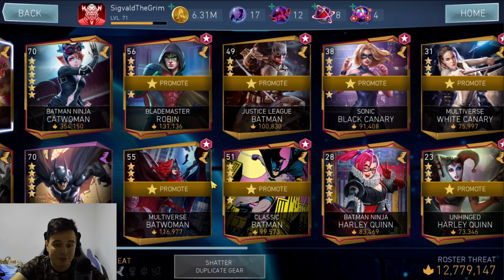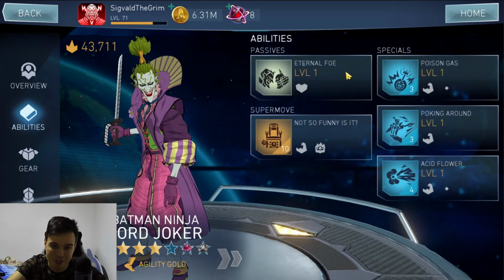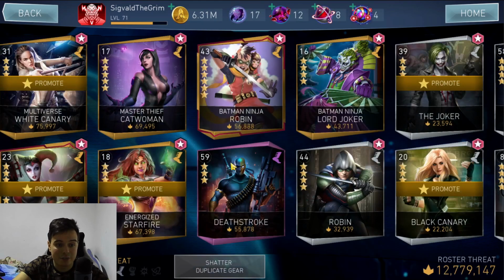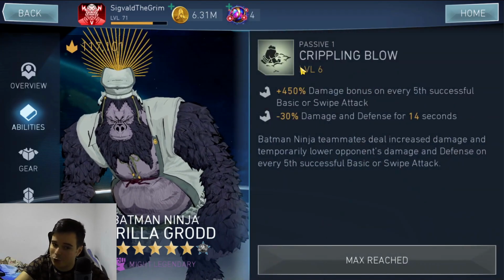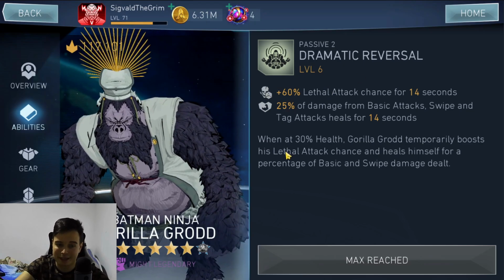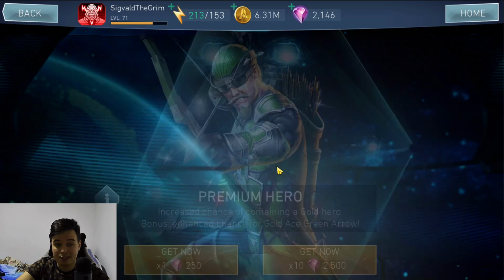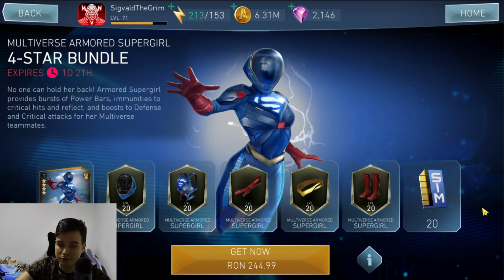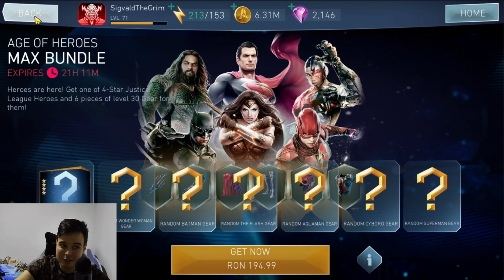Deathstroke Power Up Chest Worth It? Injustice 2 Mobile News